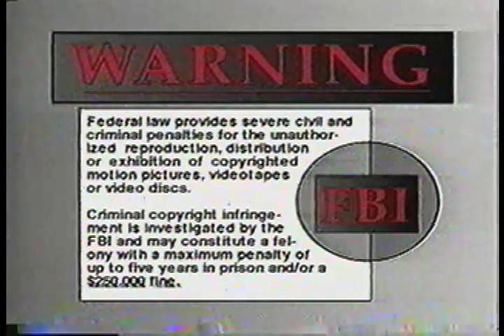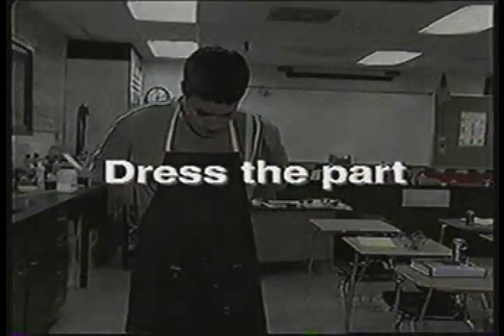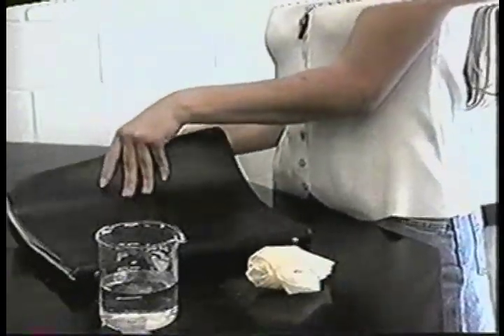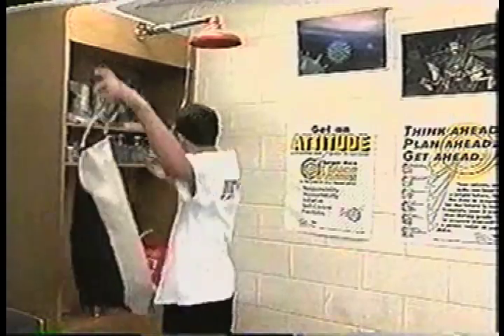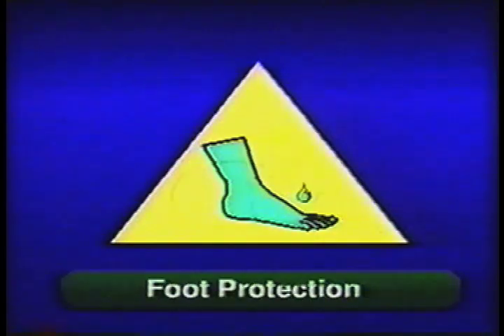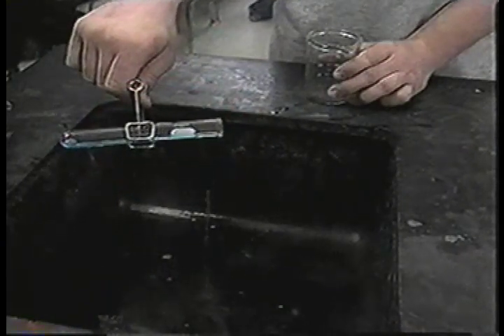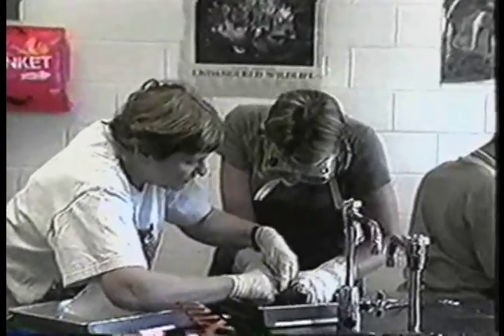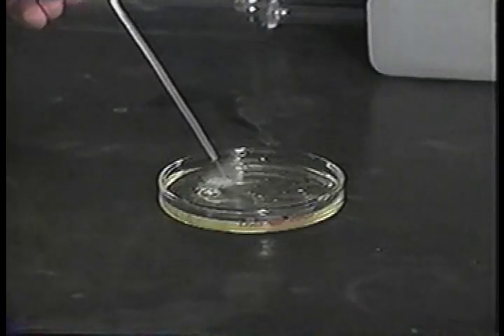Lab Safety Video DVI